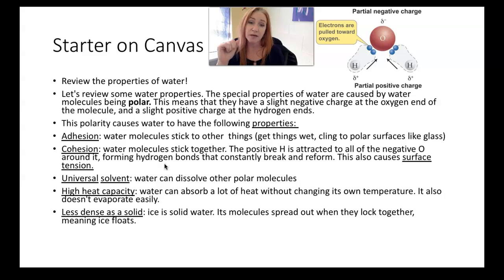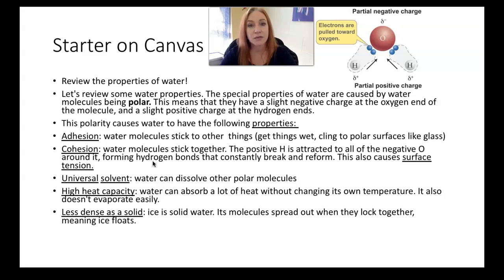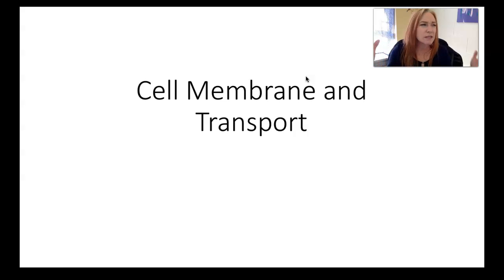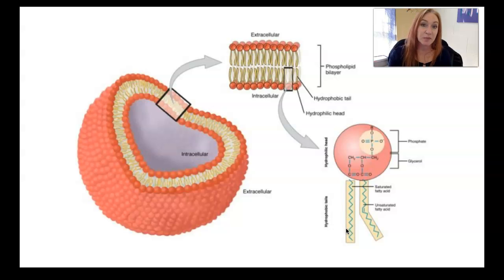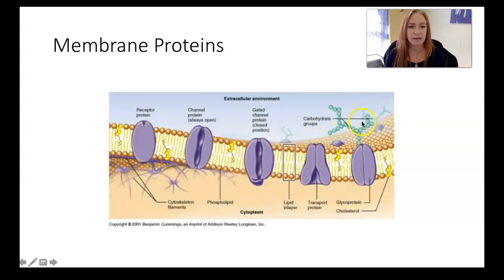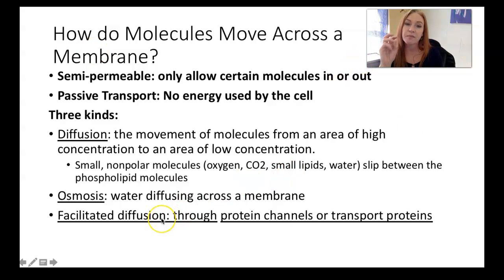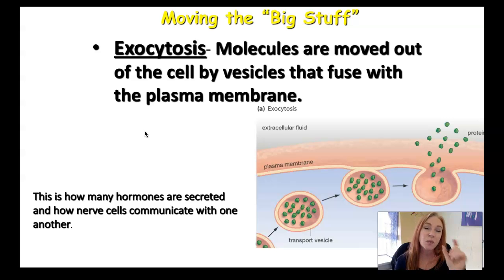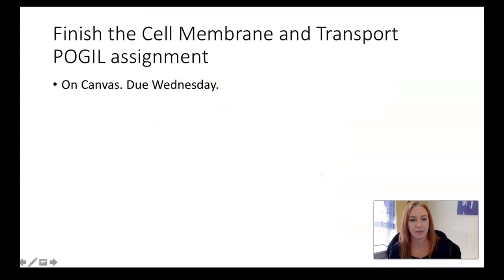Cell Membrane and Transport